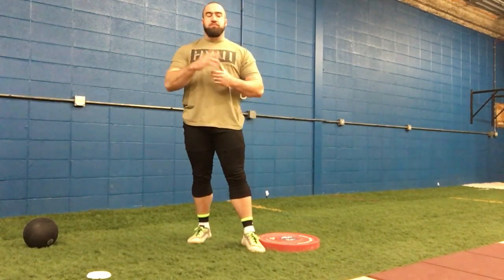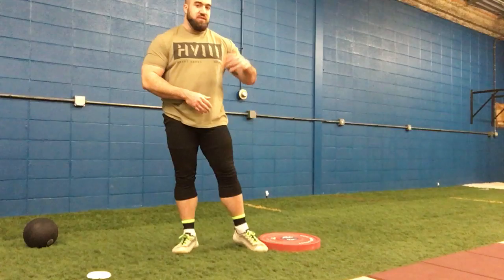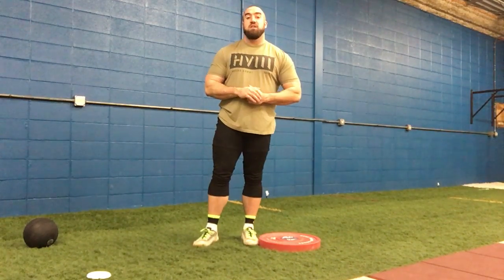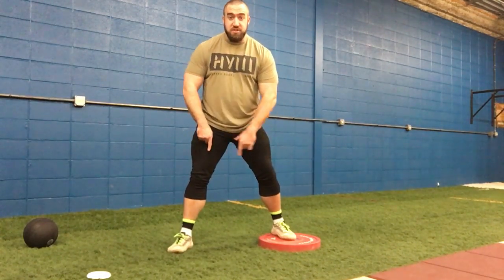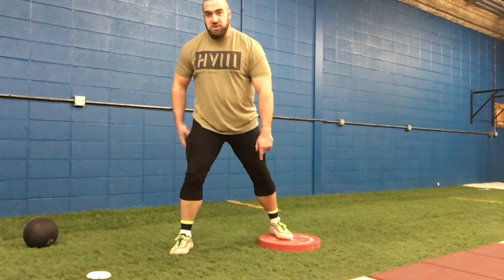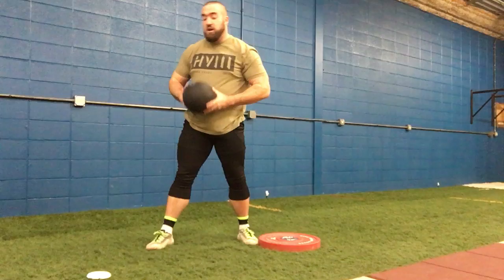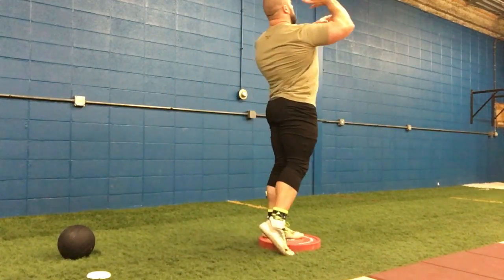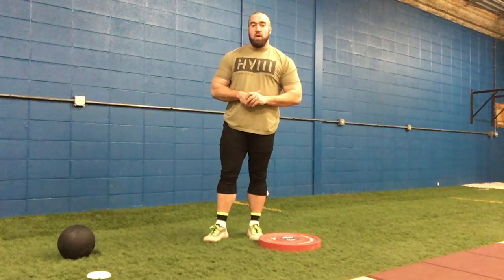Stand Throw Progression (Shot Put/Highland Games) pt. 3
Back in 2018, I put together a series of clips for friend on how to teach a new thrower how to perform a proper stand throw and progress. These were done in lieu of working together. This series of progressions is great for anyone who is learning to throw the shot or competes in the Highland Games and the stone events are your weakness.